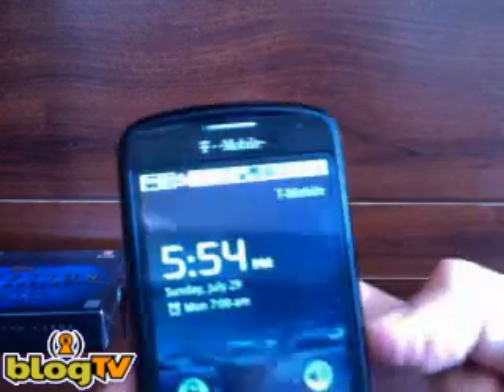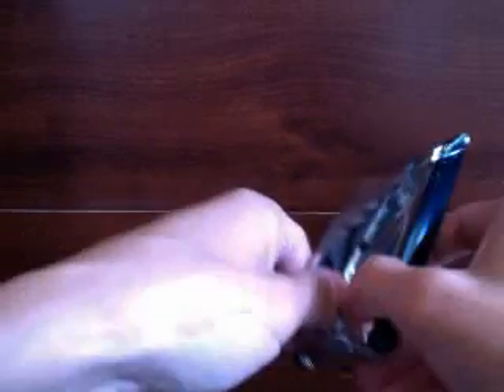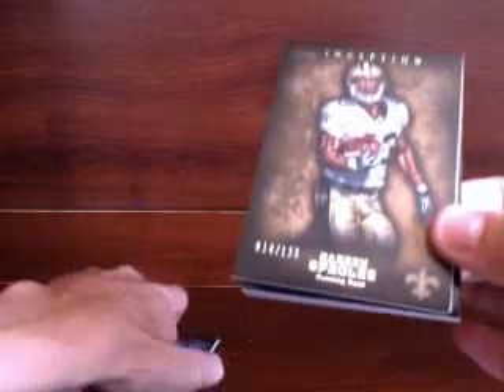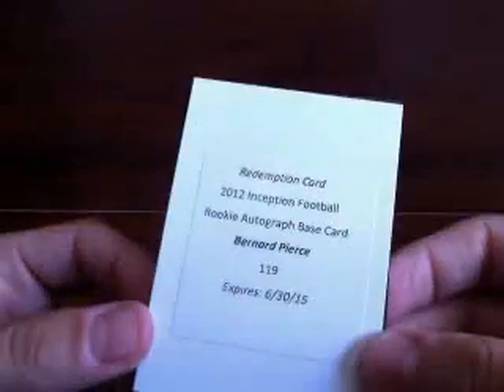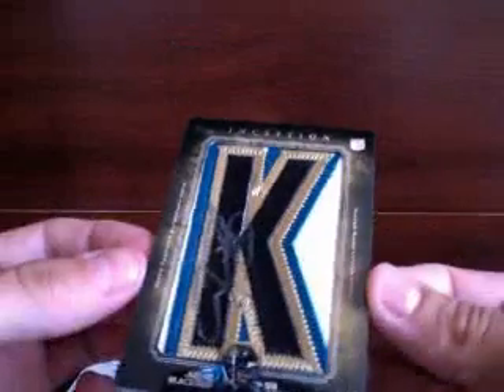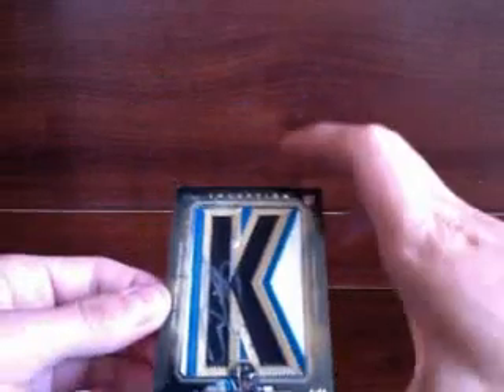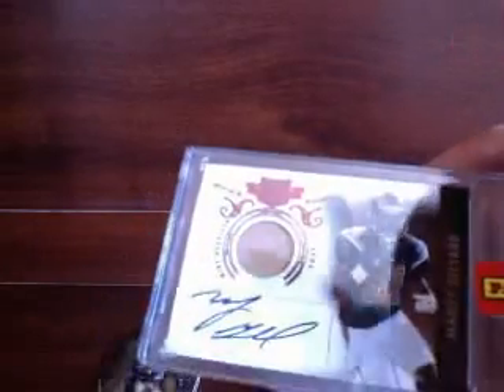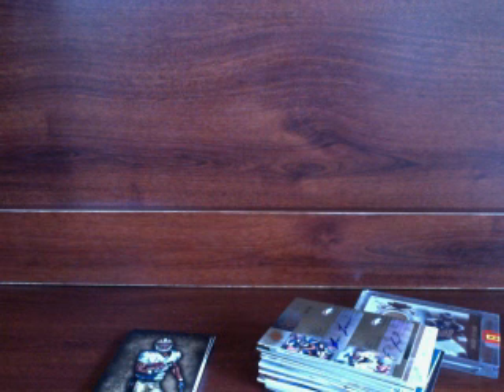1/1 BLACKMON RC AUTO LETTERMAN PATCH ~ 2012 Inception Football Box Break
Part 4 of 4 for the 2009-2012 football hobby break.